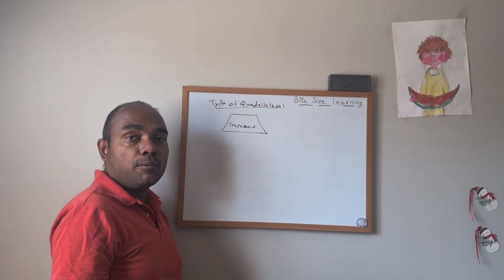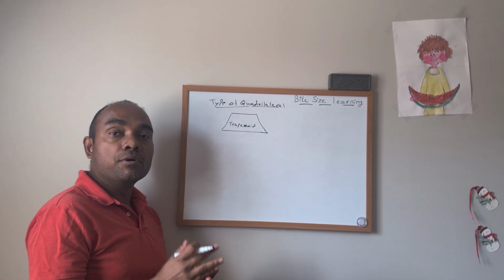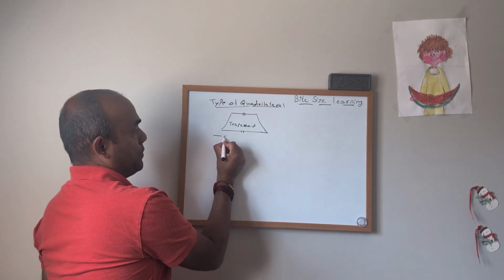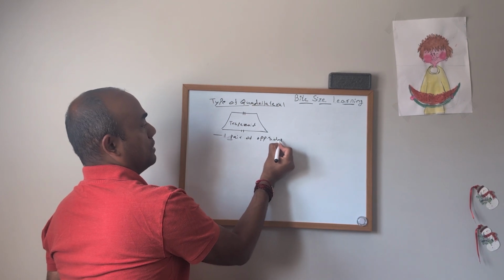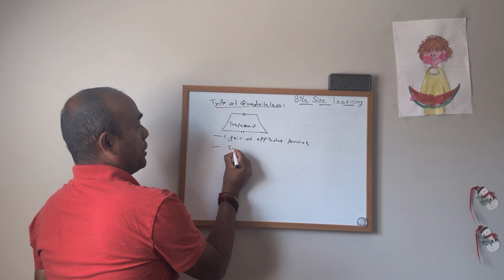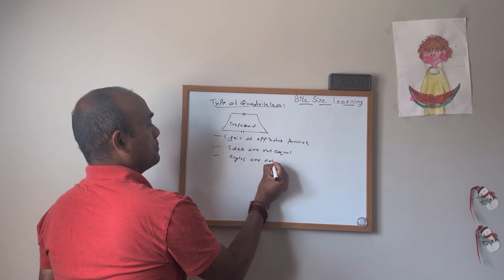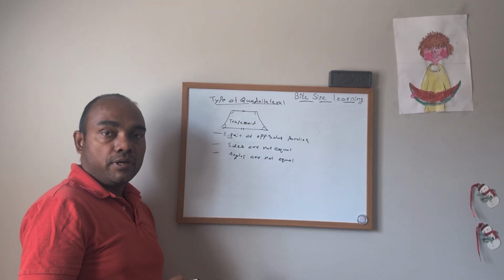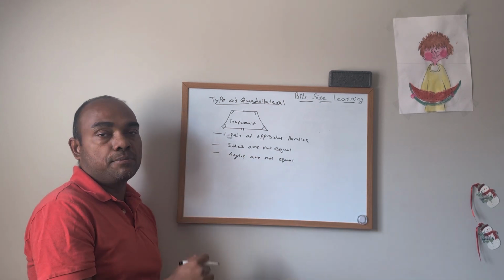Quadrilateral Lecture 4 Maths Grade 3 to Grade 5